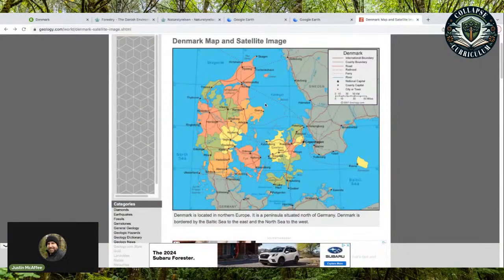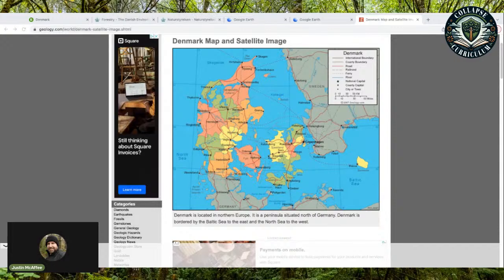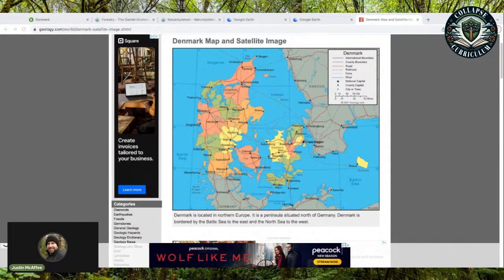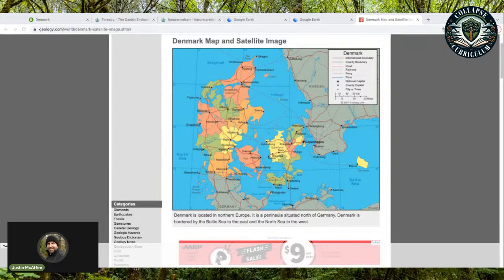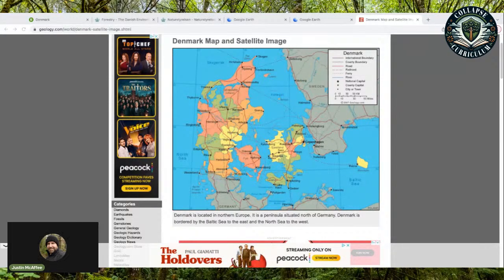How Civilization Has Wrecked Denmark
Prehistory of Denmark
Before the advent of agriculture and urbanization, Denmark's landscape was vastly different. The region was characterized by extensive forests, primarily of beech and oak, diverse ecosystems including wetlands, coastal areas, and heathlands, and a rich variety of fauna such as wolves, bears, aurochs, and numerous bird species. The biodiversity was high, with ecosystems relatively untouched by human activity, supporting complex food webs and ecological processes.

Impact of Agriculture
Agriculture, introduced during the Neolithic period, marked the beginning of significant human alteration of the landscape. Forests were cleared to make way for crop cultivation and livestock grazing, leading to habitat loss and a decline in biodiversity. The transformation from forested to agricultural land not only reduced the habitats available for many species but also altered the soil composition and hydrology of the landscape.

Industrialization and Urbanization
The industrial era brought about more profound changes, with the expansion of urban areas, the development of infrastructure, and increased pollution. Urbanization led to further habitat fragmentation and loss, disrupting wildlife corridors and ecosystems. Industrial activities, including those related to manufacturing and energy production, contributed to air and water pollution, impacting both terrestrial and aquatic ecosystems. The widespread use of pesticides and fertilizers in agriculture also had detrimental effects on soil health, water quality, and non-target species.

Current Environmental Challenges
Today, Denmark faces several environmental challenges similar to those in other industrialized nations. These include:

Biodiversity Loss: The intensification of agriculture and urban expansion continues to threaten habitats and species. Efforts are being made to conserve and restore natural habitats, but the loss of indigenous flora and fauna remains a critical issue.

Pollution: While Denmark is a leader in renewable energy and has made significant strides in reducing greenhouse gas emissions, pollution from agricultural runoff, industrial activities, and transportation still poses challenges to air and water quality.

Climate Change: Global climate change impacts Denmark through rising sea levels and increased frequency of extreme weather events. These changes threaten coastal ecosystems, agriculture, and urban areas.